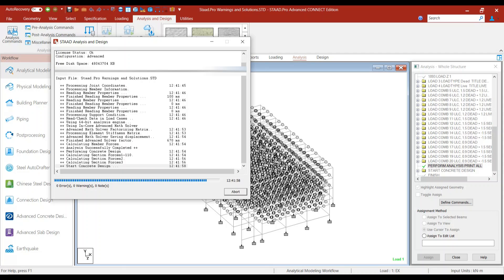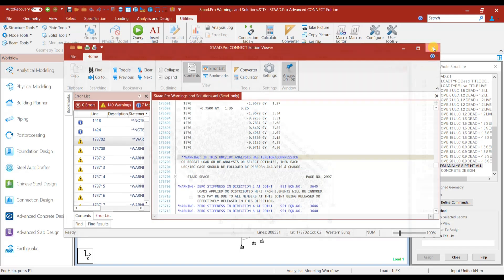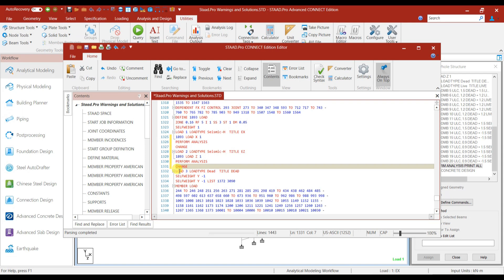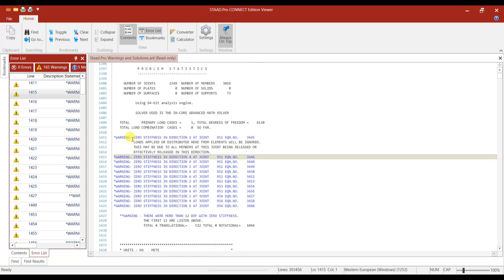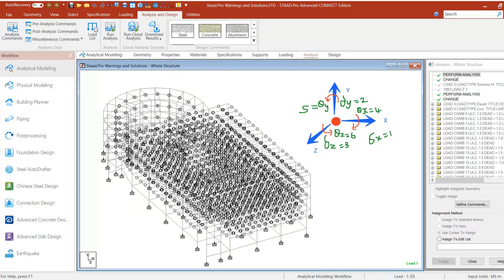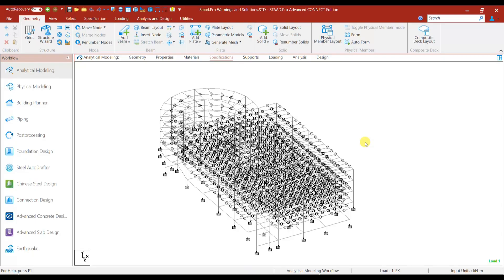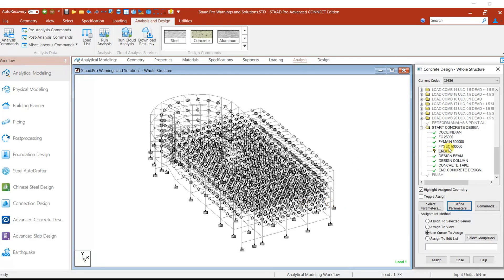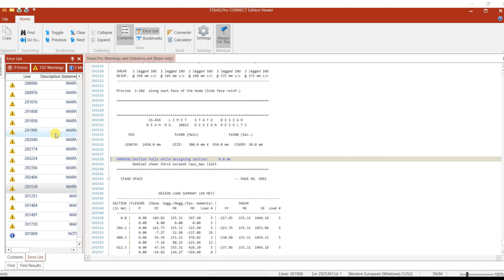Warnings in Staad Pro Advanced Connect |How to resolve Staad.Pro connect warnings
Hello Friends!
This video explains how to resolve the warnings in Staad. Pro Advanced Connect edition with detailed examples.